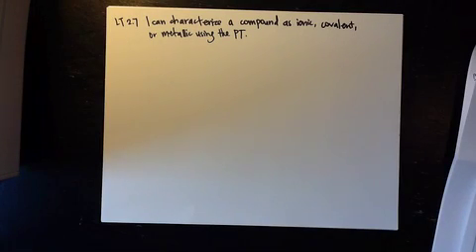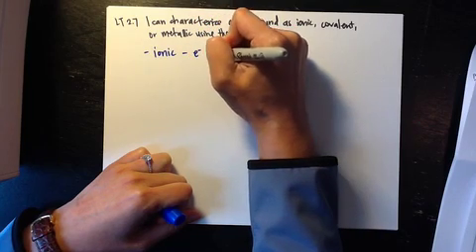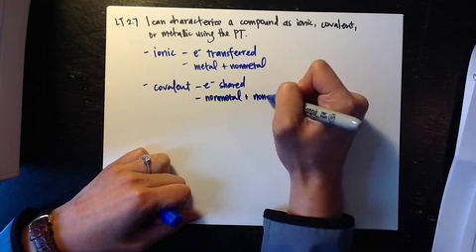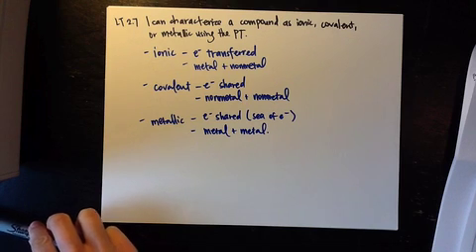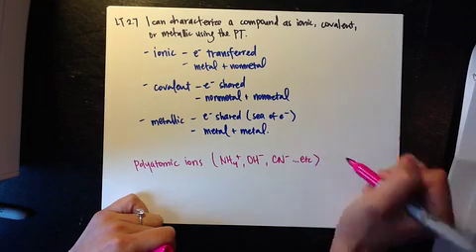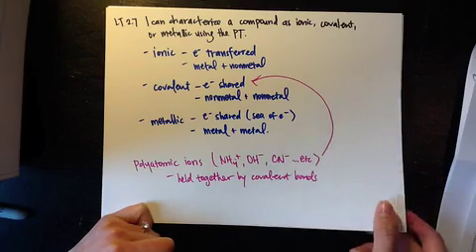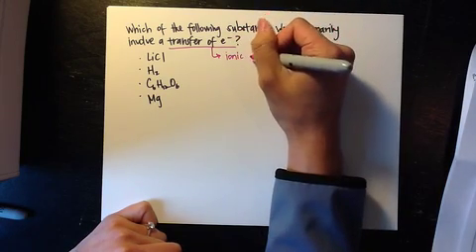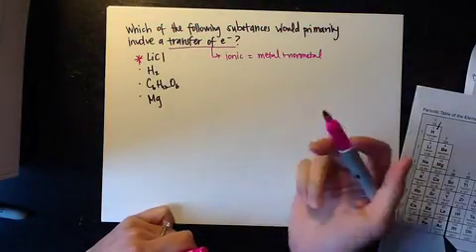2.7 Ionic, Covalent, Metallic Compounds